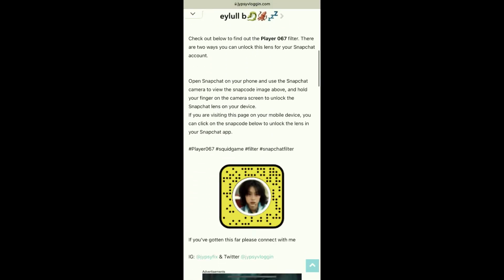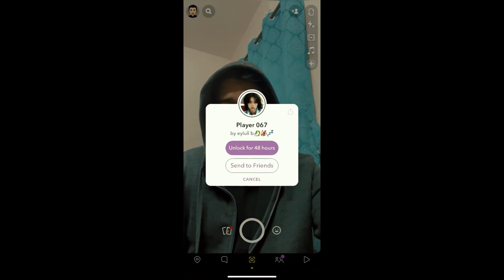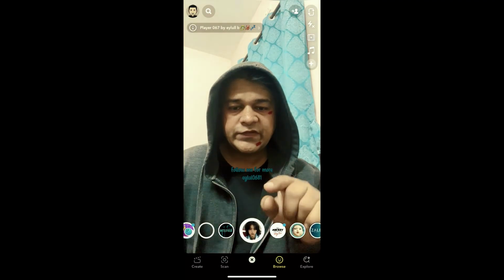How to get the Player 067 filter on Snapchat